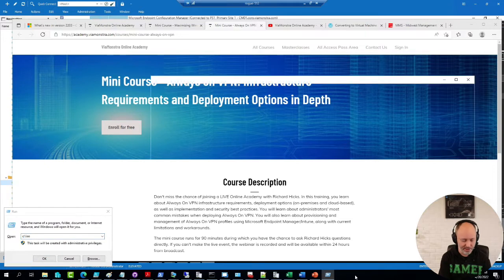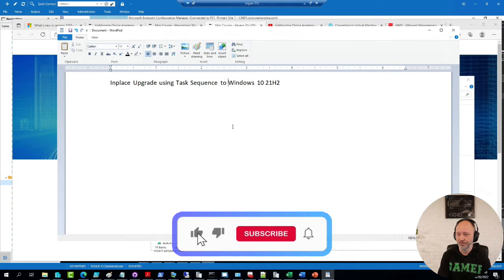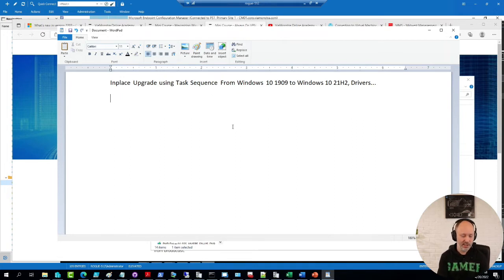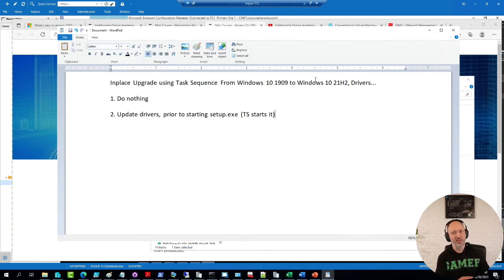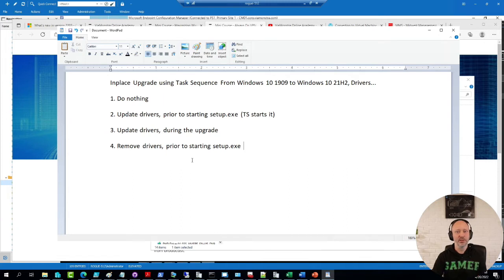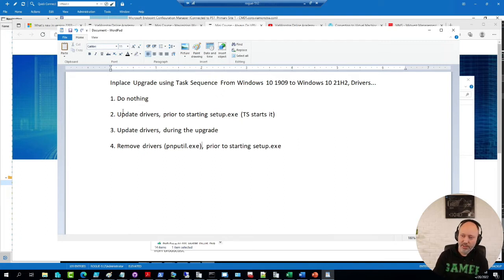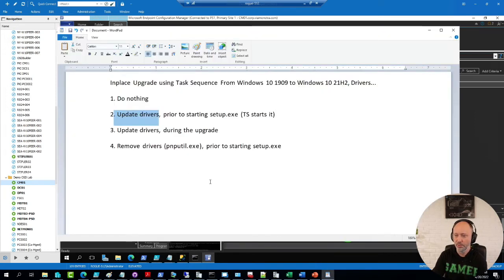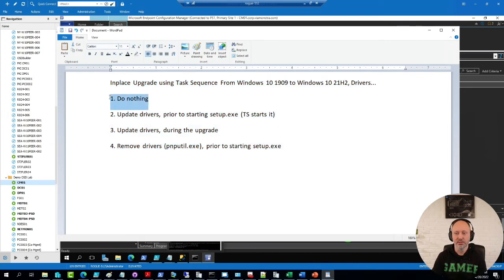CLIPS:In-place upgrade Windows 10 21H2 using Task Sequence, add drivers during process? Separate it?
✅ Using an in-place upgrade to Windows 10 21H2 using a Task Sequence, is it a good idea to also add drivers during the process or to separate it?

ViaMonstra Academy OFFICE HOURS | ConfigMgr, Intune, Azure, PowerShell, MDT, and More!